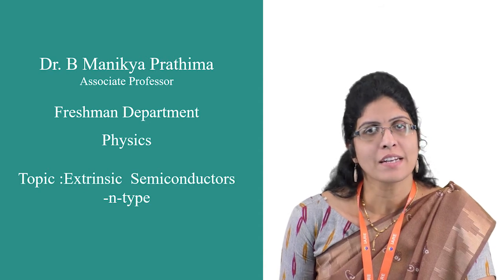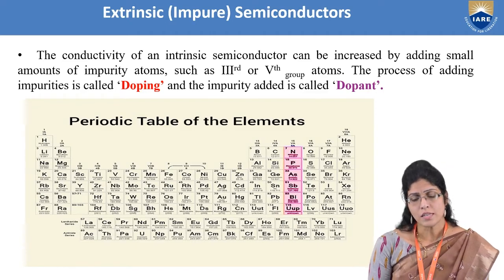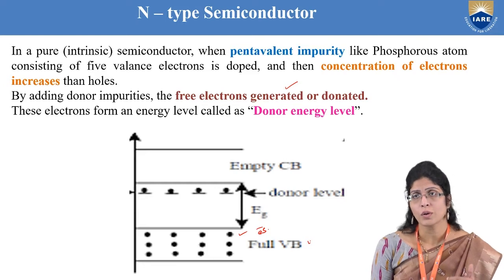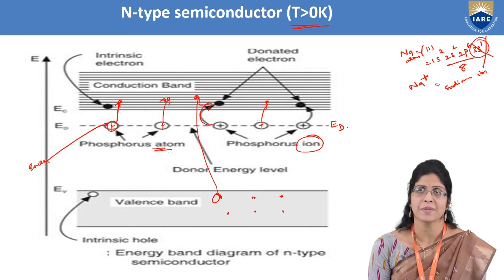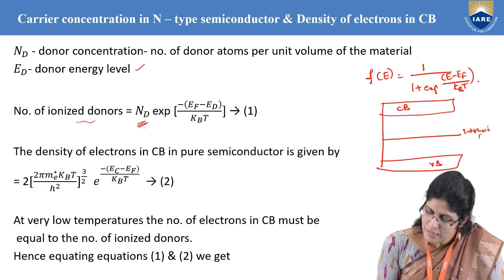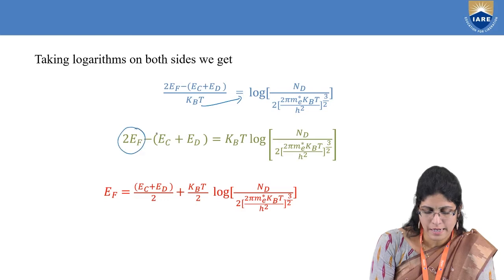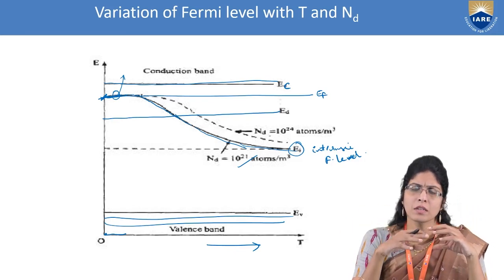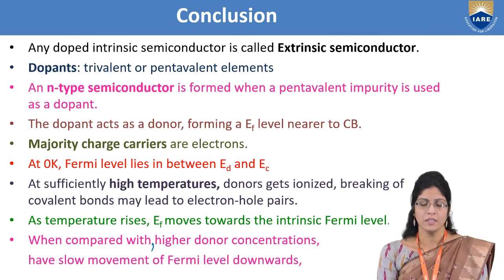Extrinsic Semiconductors-n-type by Dr B Manikya Pratima